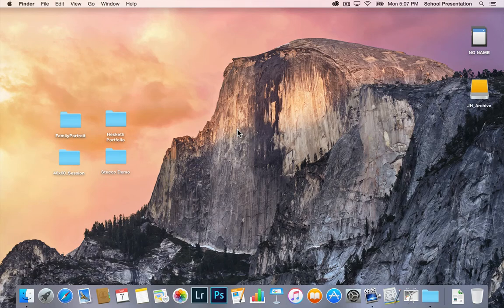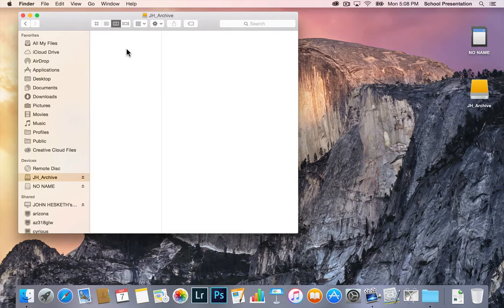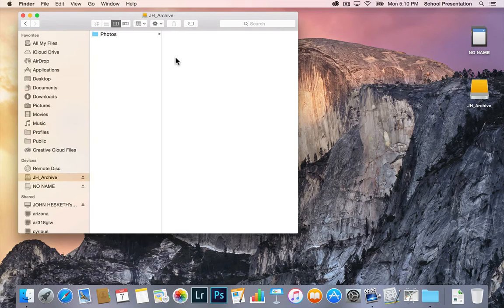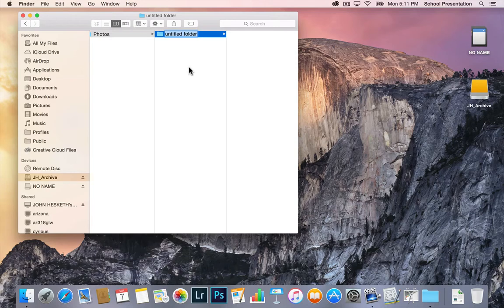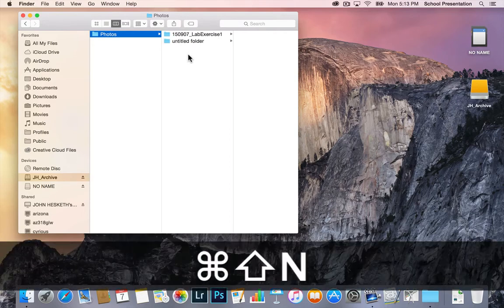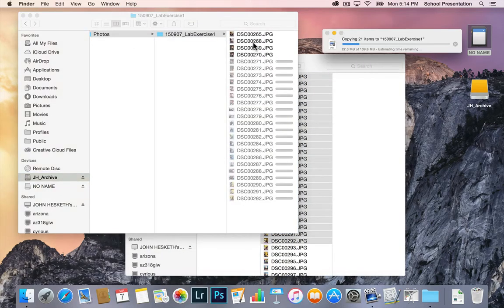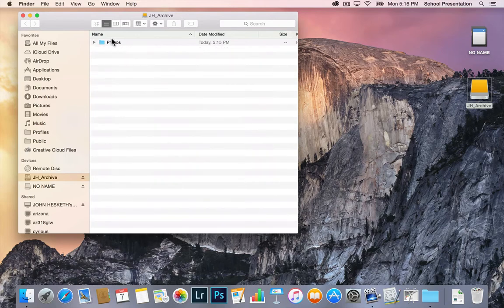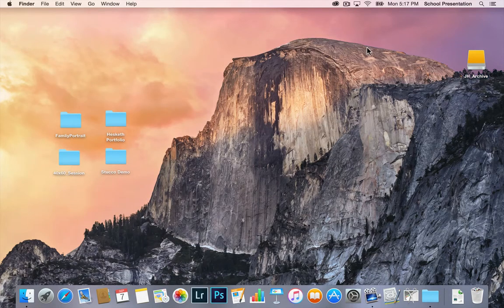Now you Start 1 of 4: Transferring Camera Files to Photos Folder and Job Folders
Basic Lightroom file and folder organization for external archives or libraries for student at Orange Coast College. In this video I show you the proper way to set up a Photos Folder and transfer you camera files to the right Job Folder. This organization can be used throughout your career, just like professional photographers.